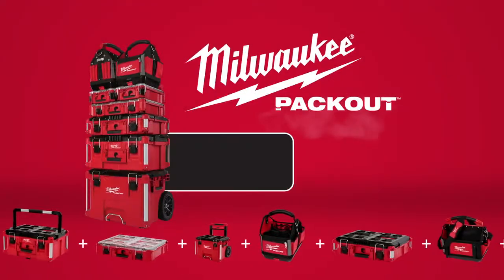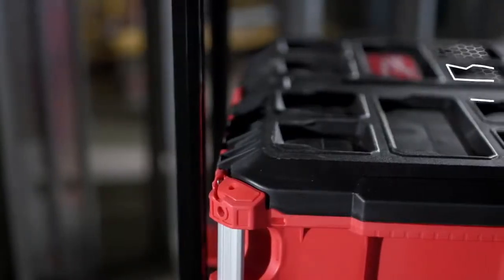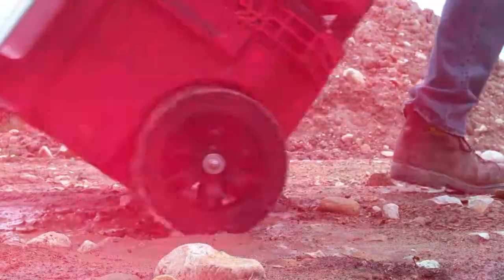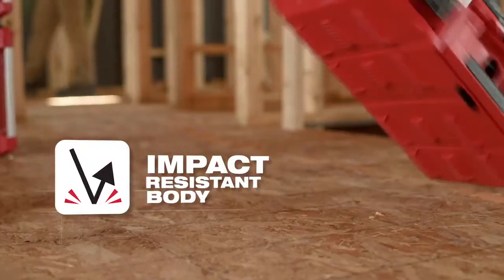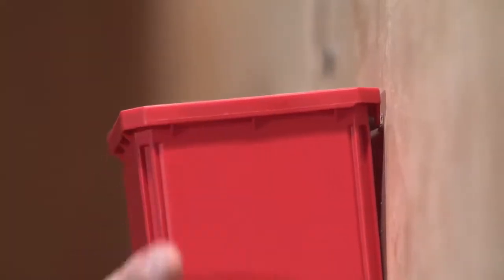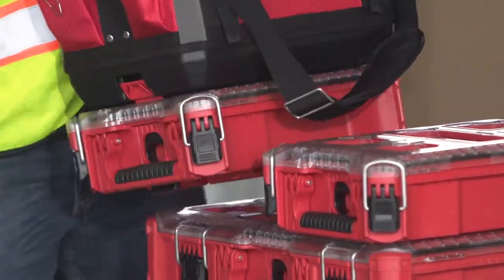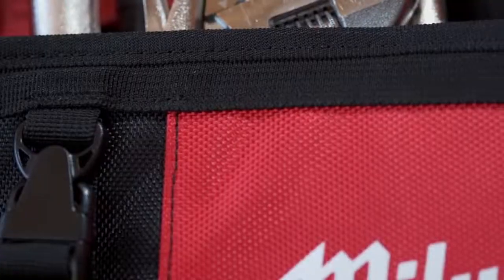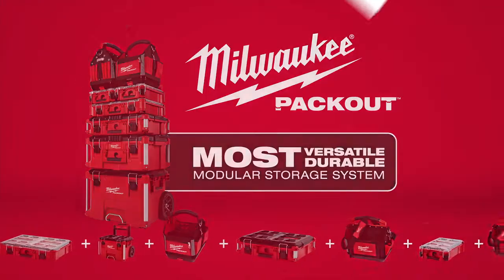Milwaukee® PACKOUT™ Modular Storage System with mobility wheel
Milwaukee® PACKOUT™ is the MOST VERSATILE, DURABLE MODULAR STORAGE SYSTEM out there.